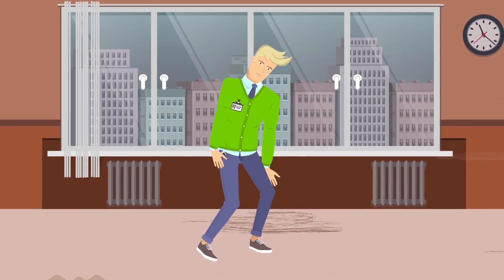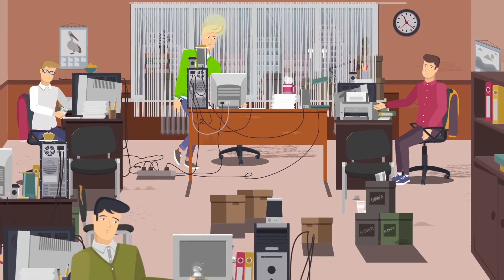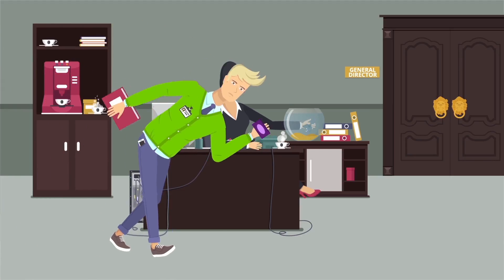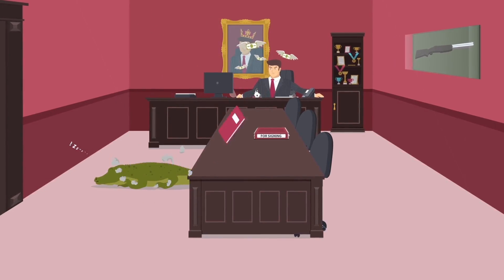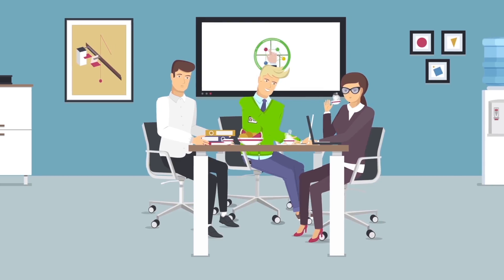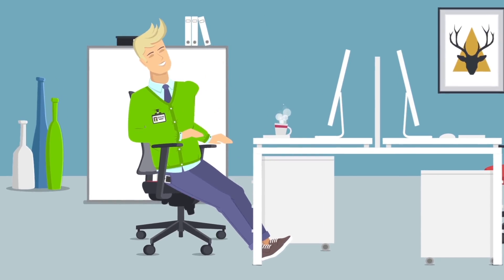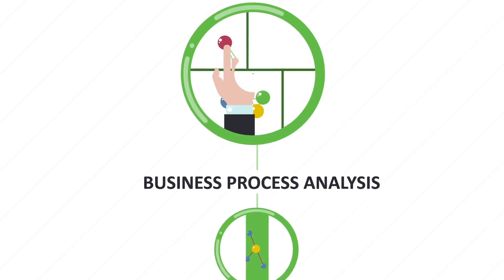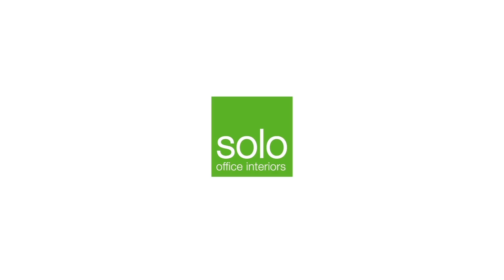Space managment — english version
Space managment — creation of an effective office. Developed by Solo office Interiors.